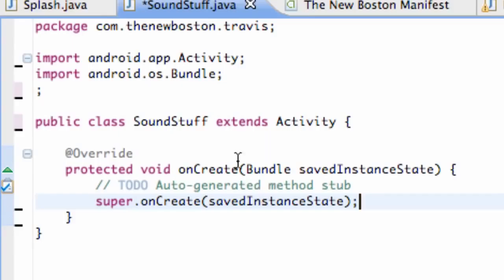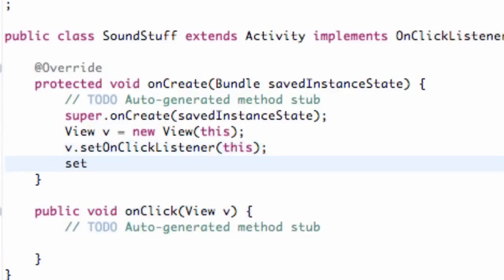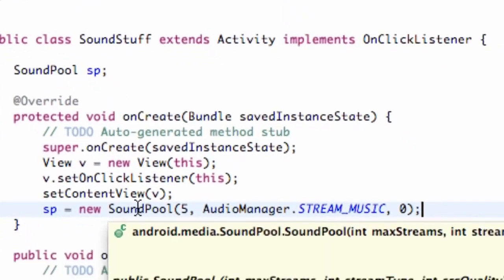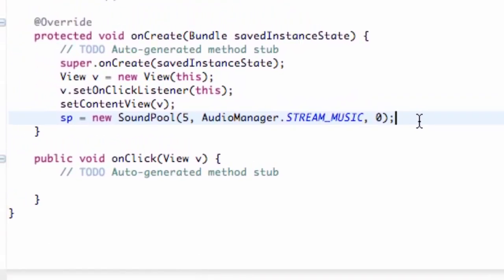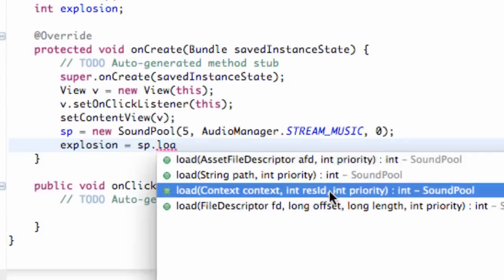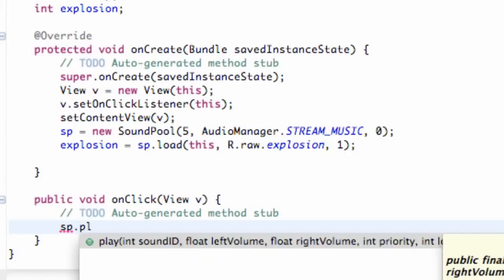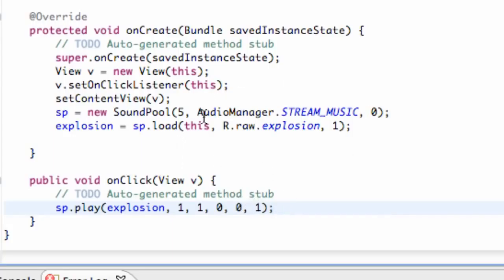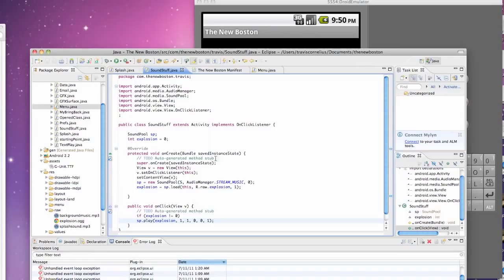79 SoundPool helps with explosions